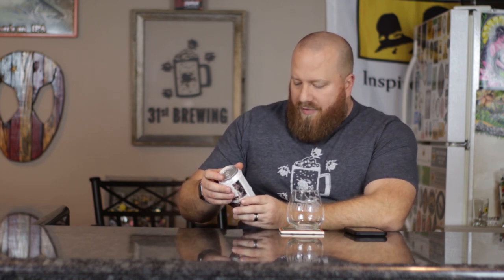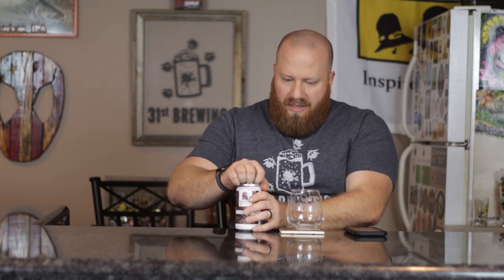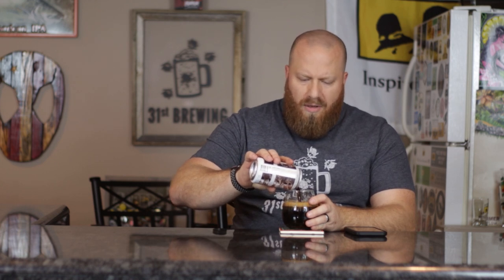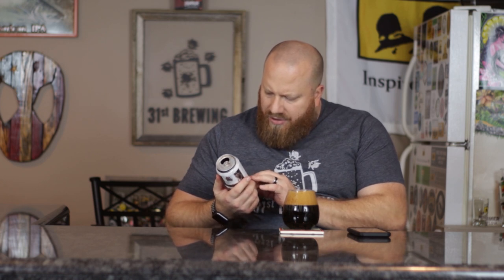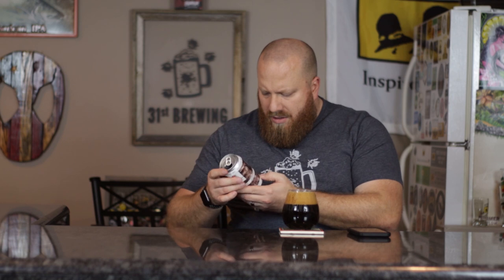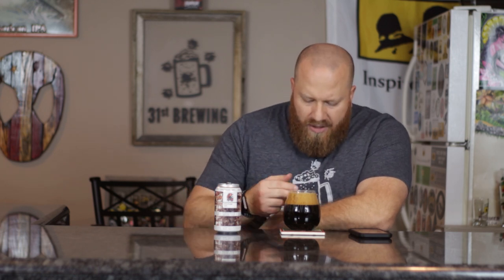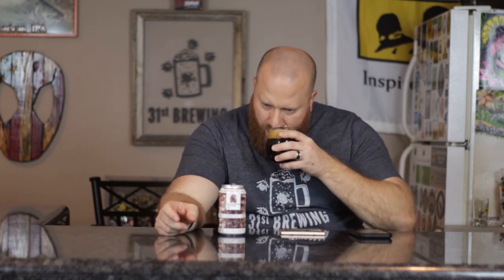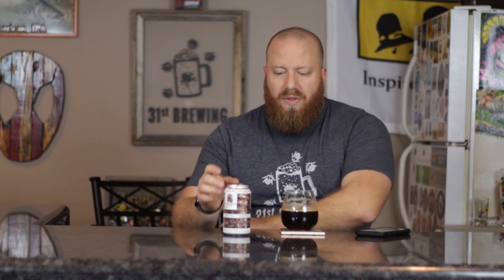Untitled Art Fudgesicle Pastry Stout Craft Beer Review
Untitled Art Fudgesicle is a pastry stout by style. Fudgesical is brewed with Hershey's syrup, Dominincan, Madagascan and Guatamalan cacao nibs. This craft beer is 12% ABV. In this beer review, we will review the color, smell, and taste of this craft beer. If you are looking for the next craft beer to try you are in the right place.